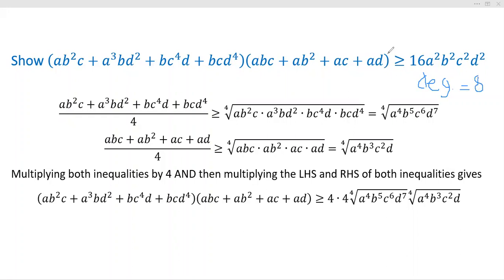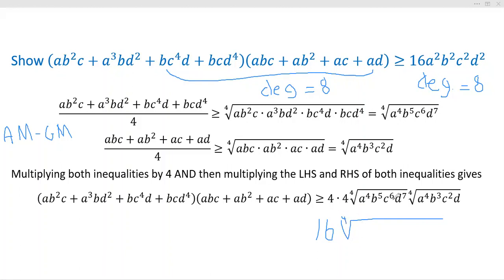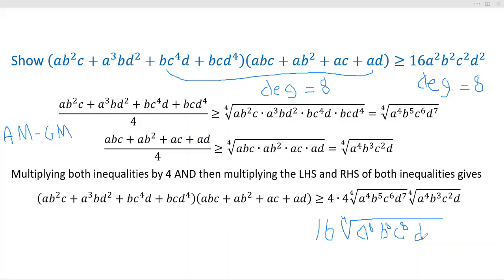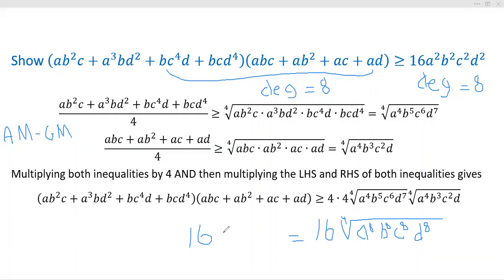Four Variable, Degree Eight Polynomial Inequality, a, b, c, d greater than zero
Left Hand Side of this inequality is a degree 8, four variable polynomial. Both sides of the inequality are homogenous. Arithmetic Geometric Mean Inequality used to prove the result.  Math videographer Emma Jonson published some AM-GM work with commentary quite similar to that produced by Evan Chen 8 years earlier.